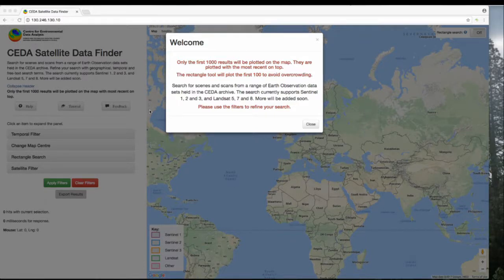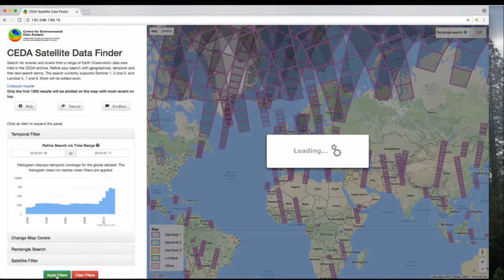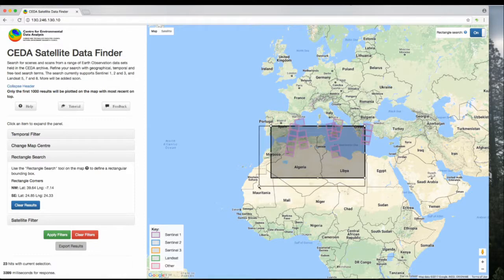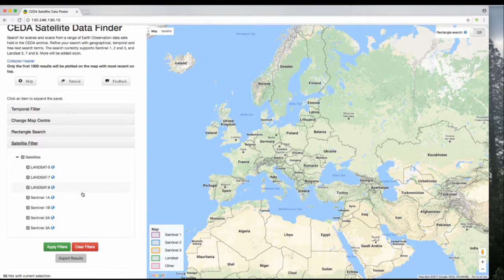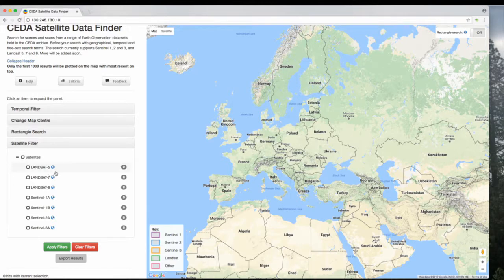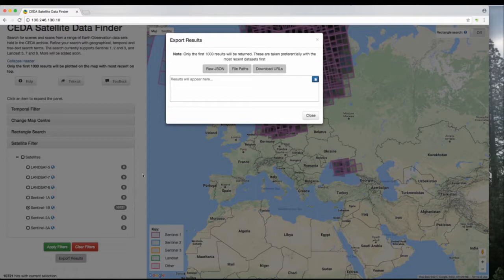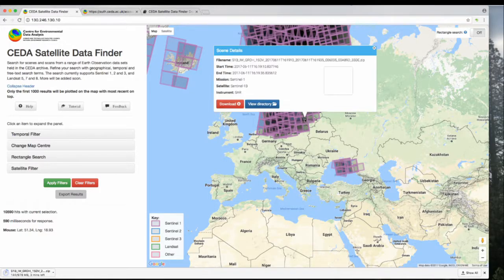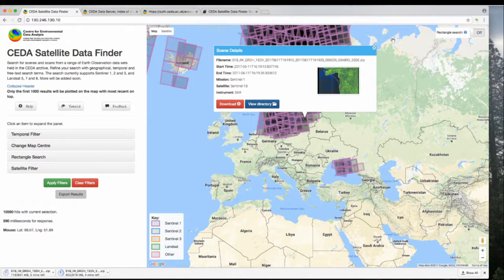CEDA Geo Search Tutorial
An introductory video demonstrating how to use the CEDA geo-search tool to find satellite data archived in the CEDA archives